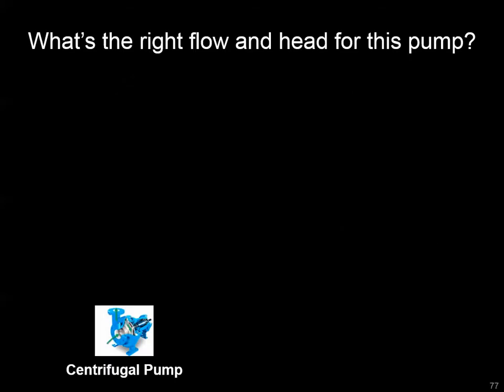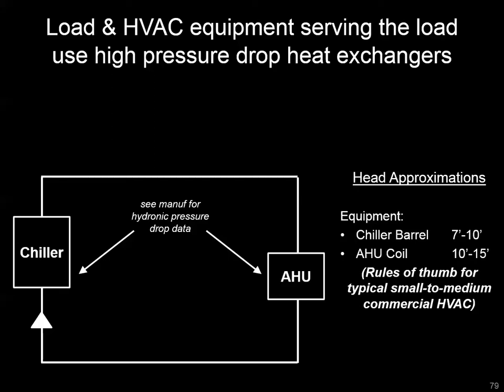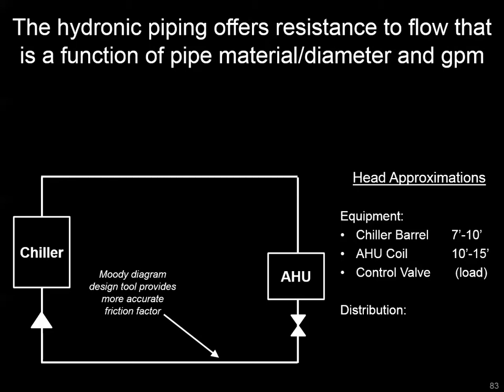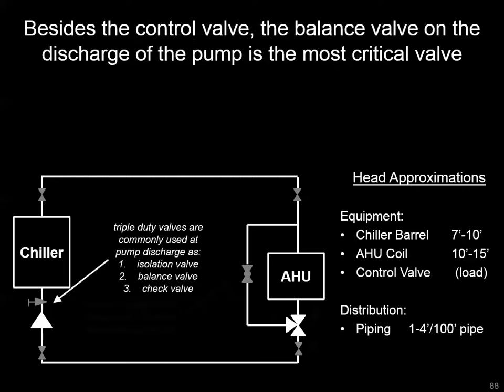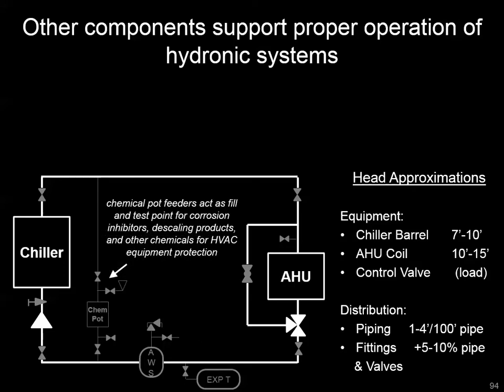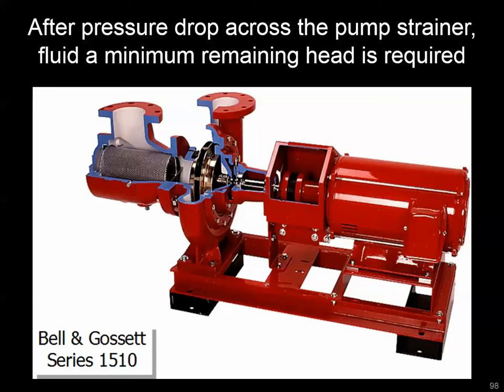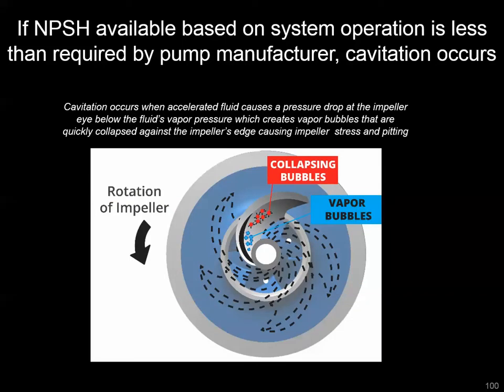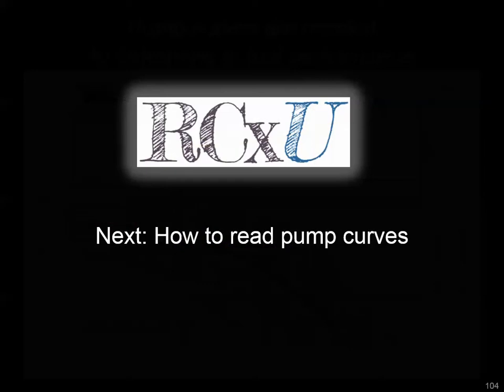Flow and head - pumping distribution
Here we're looking at how flow requirements (based on equipment needs) and head estimates (based on distribution pressure drops) act as key pumping system parameters